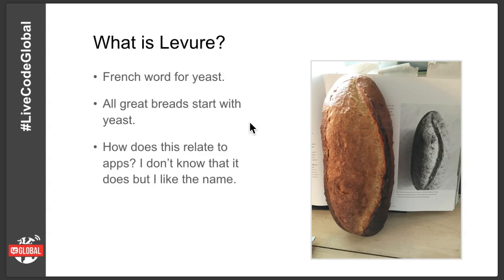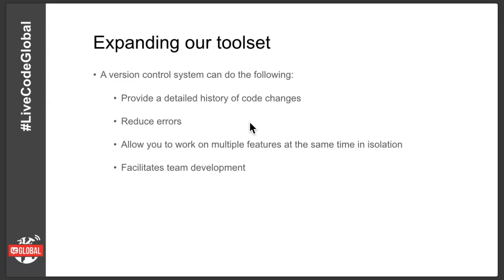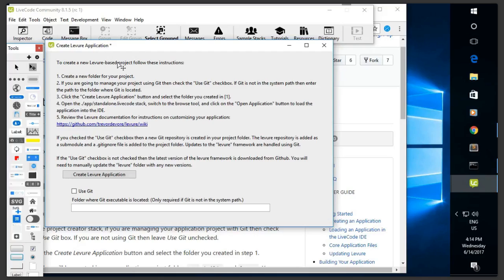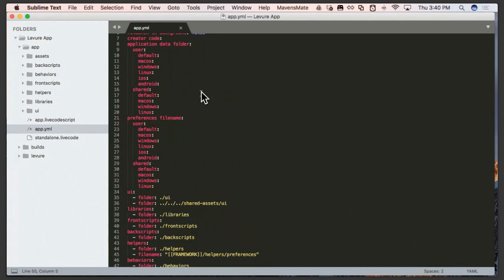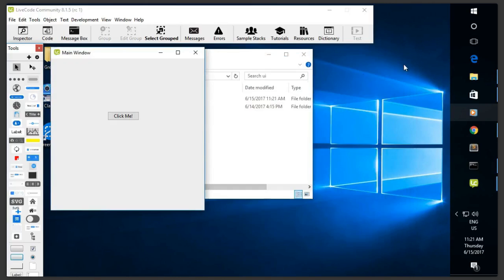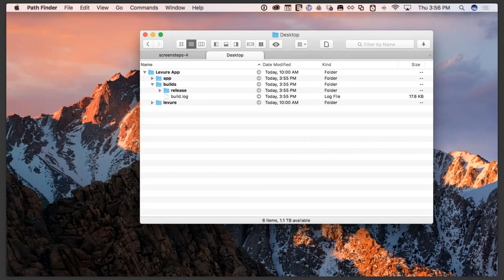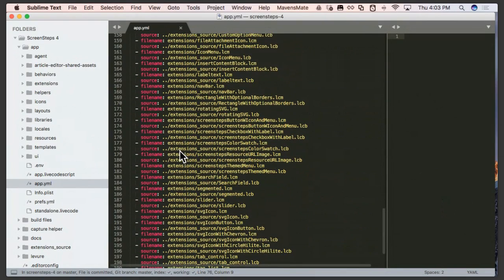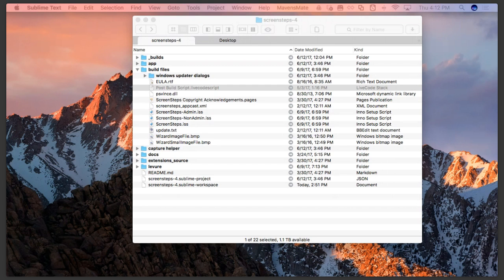Levure – a framework for developing and deploying your application.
Version Control for LiveCode. Trevor DeVore will discuss how to develop and deploy your application using this framework. Useful for the single developer as well as teams, regardless of whether or not you use a version control system like git.

This session is republished from LiveCode Global 2017.